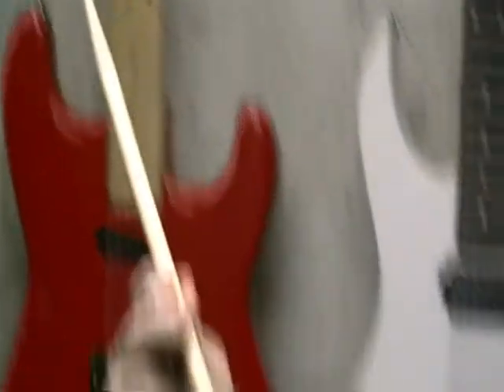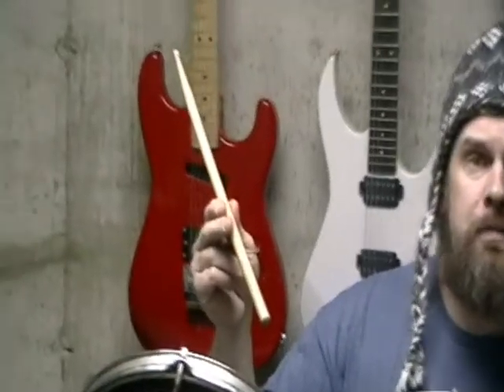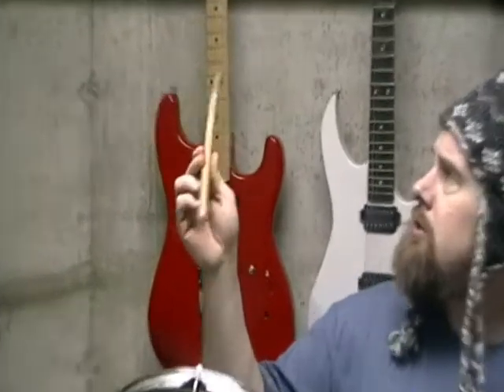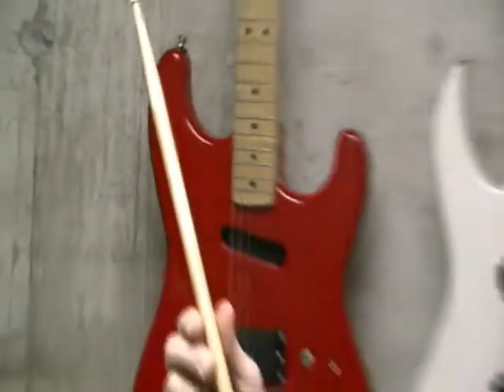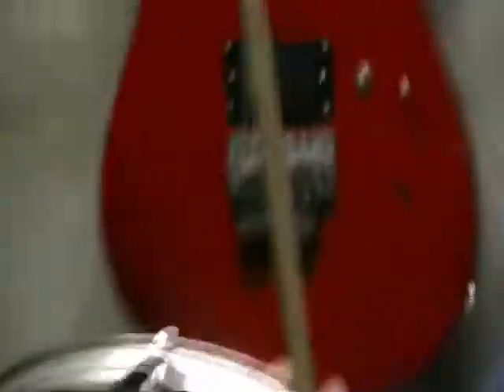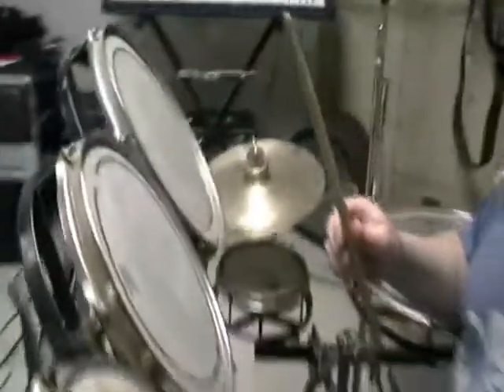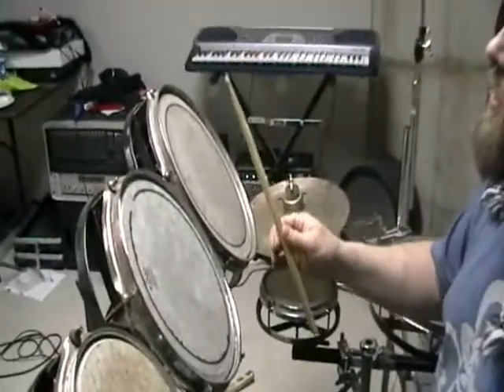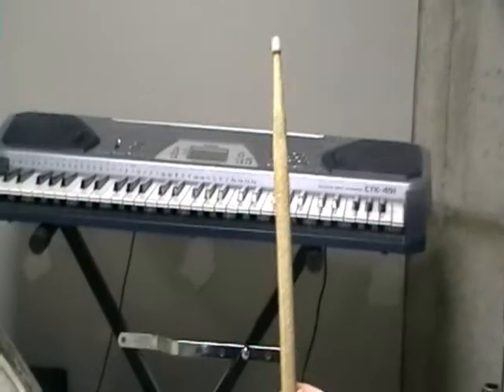Drum lessons with Kevin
It's time for some drum lessons with Kevin!